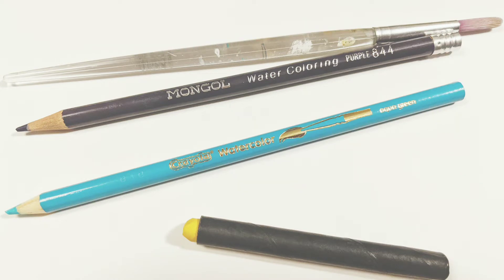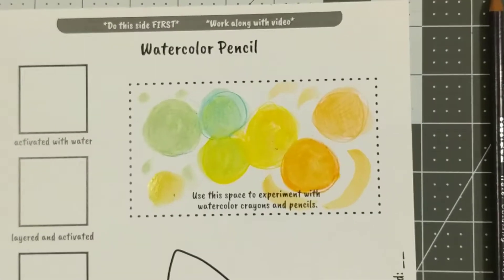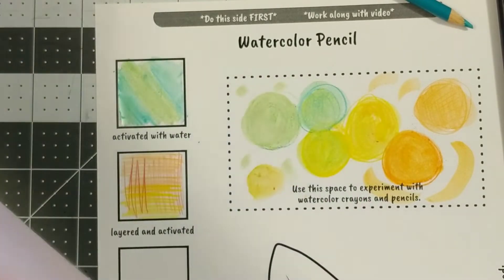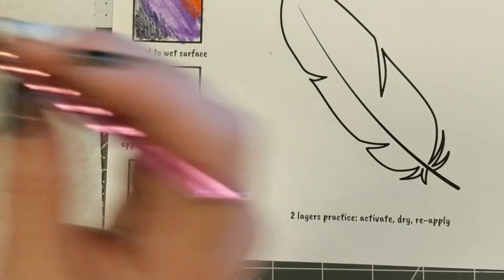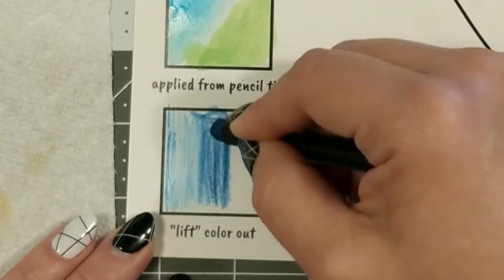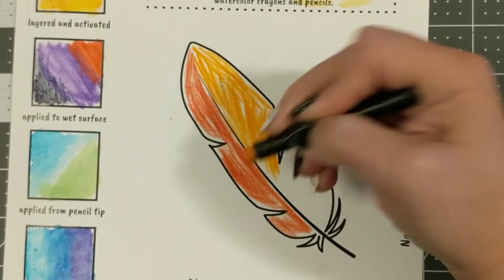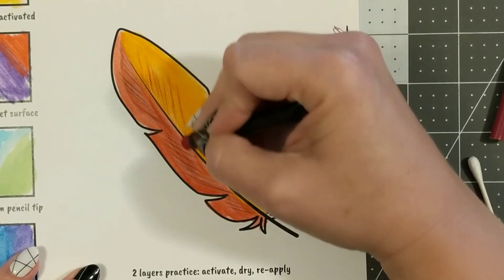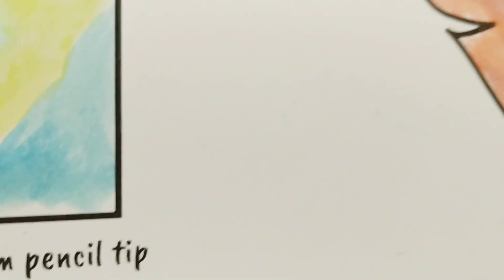Journal Workshop 2.0: Watercolor Pencils (and crayons!)